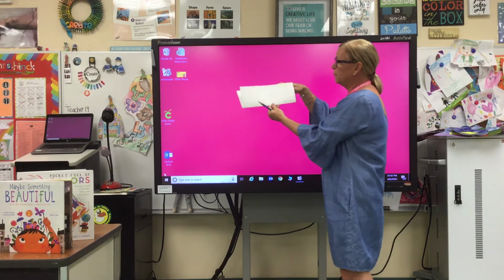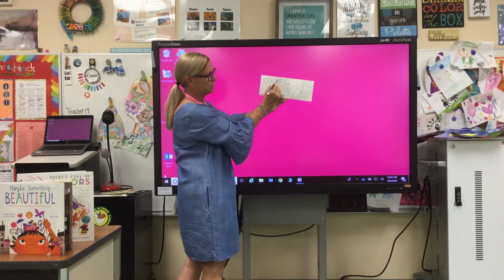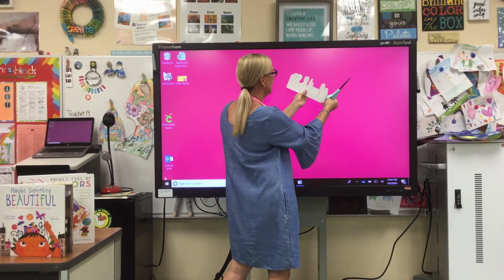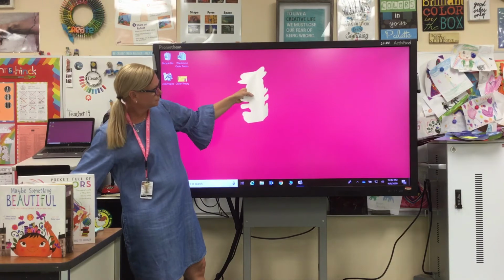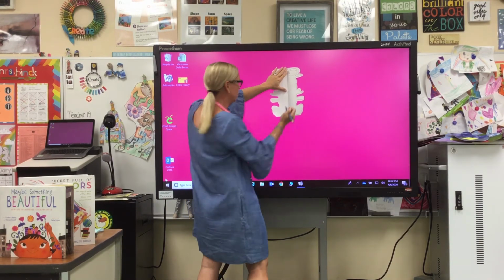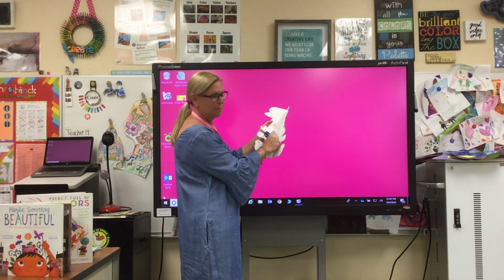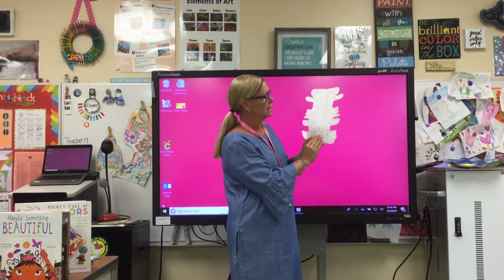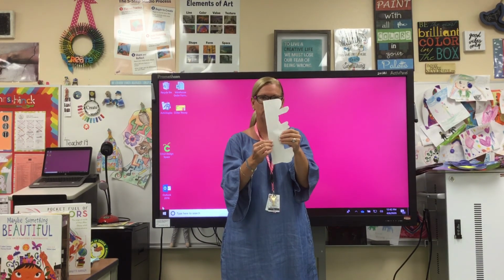4th and 5th Grade Name alien Art lesson